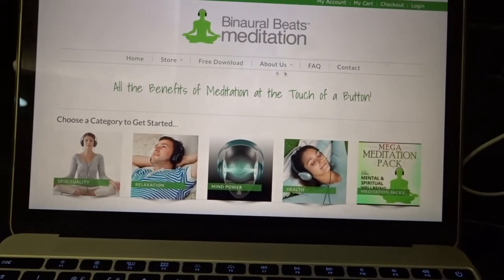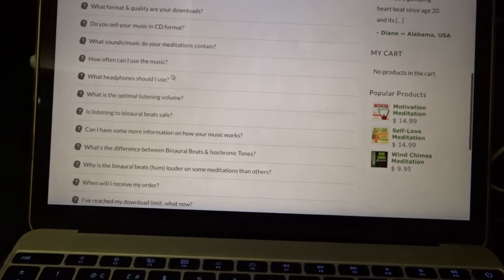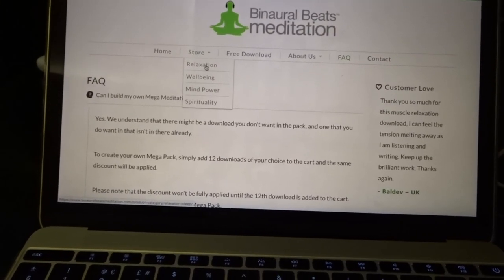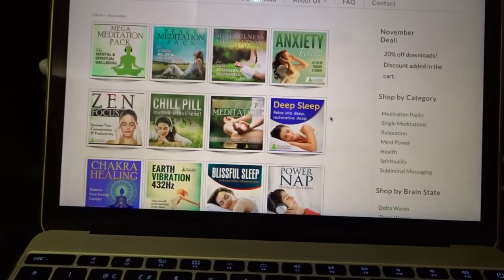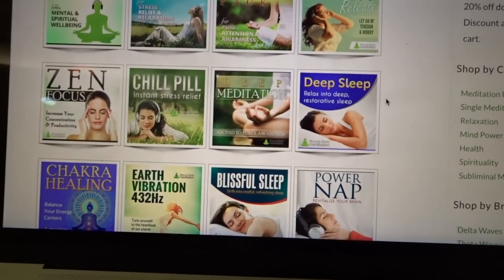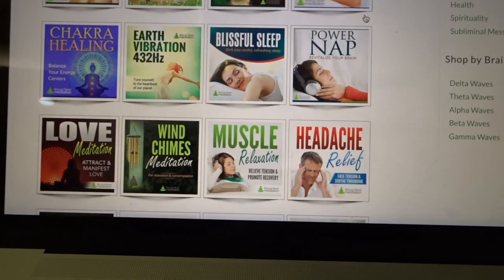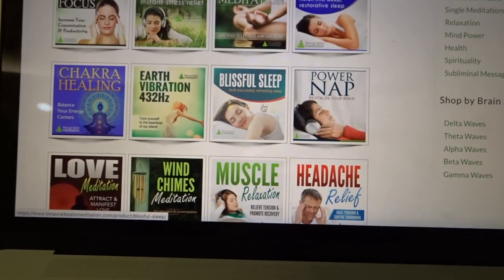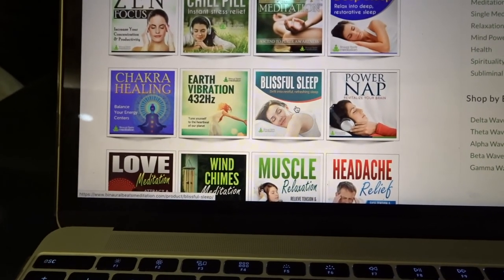Binaural Beats Meditation Review 2021 (Best Binaural Beats?)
OR compare common binaural beats on my

This is my review of Binaural Beats Meditation whch offer excellent binaurals for sleeping, dreaming and lucid dreaming. They also have lots of meditation bianrual beats and things like that. If you've never heard of Binaural Beats Meditation you'll still learn a lot in the first 4-5 minutes about how binaural beats work.